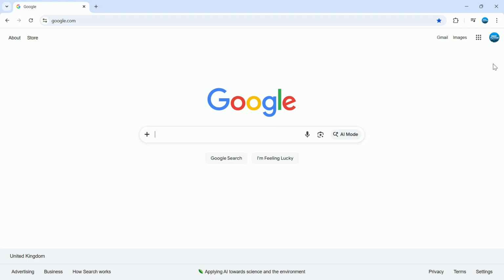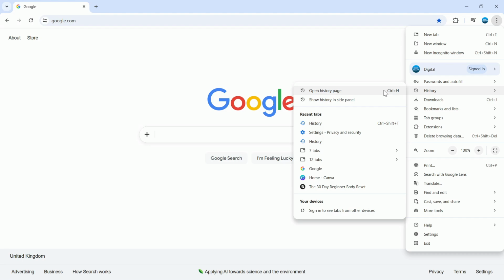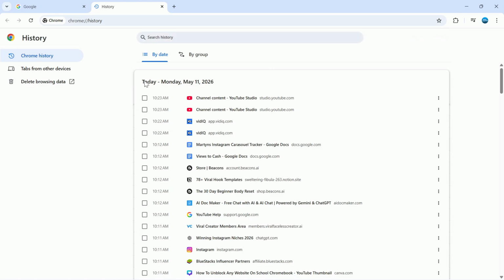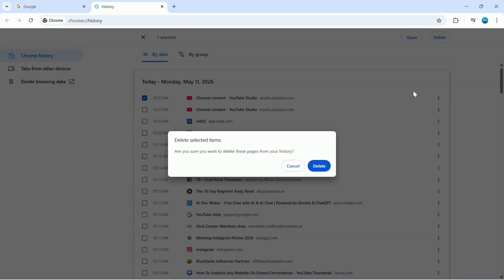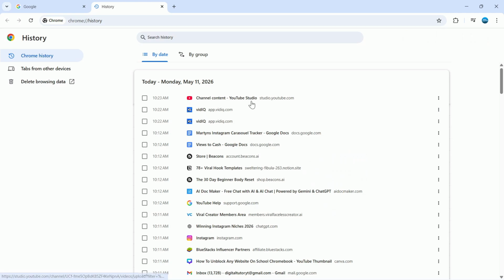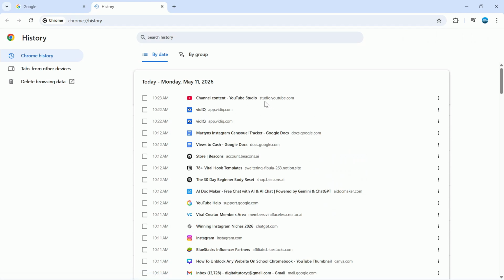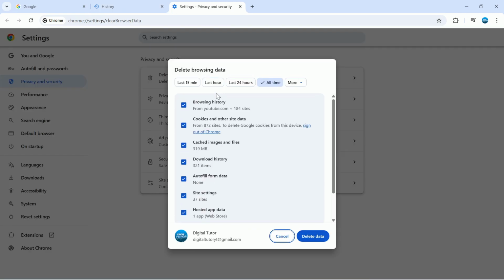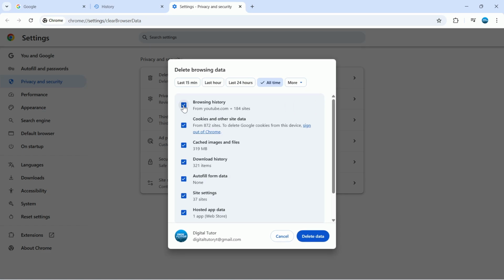How To Delete History On Google Chrome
Learn how to delete history on Google Chrome with this quick and easy step-by-step tutorial. In this video, I’ll show you how to clear your browsing history in Google Chrome, including search history, cookies, cached files, and other browsing data.

Whether you’re using Chrome on a computer, laptop, or simply want to keep your browser clean and private, this guide will help you remove your Chrome history in just a few clicks.

Watch now to learn how to clear Google Chrome history and manage your browsing data easily.

What you’ll learn:

How to clear browsing history in Chrome
How to remove cookies and cached files
How to clear Chrome search history
How to manage privacy settings in Google Chrome

Thanks!